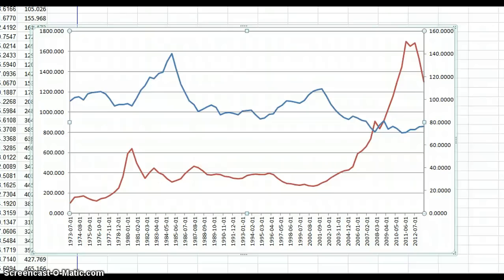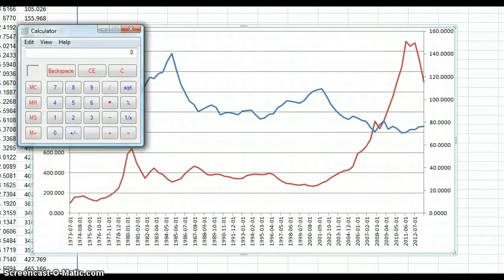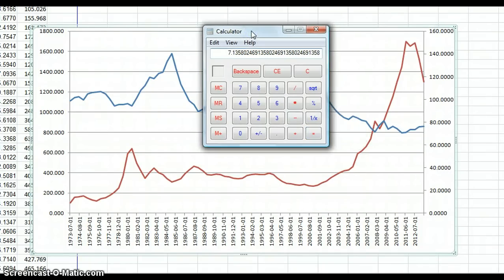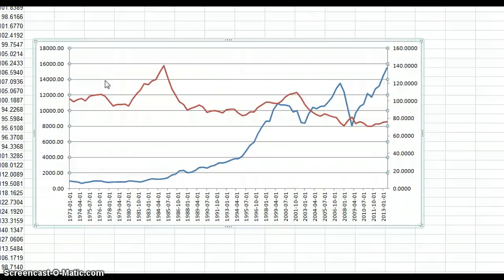Gold Vs Dow vs Worthless Fiat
I analzye the gold vs Dow vs Worthless Fiat chart since 1974.